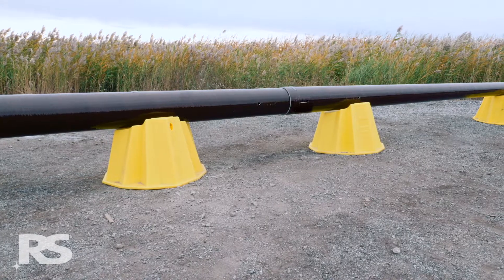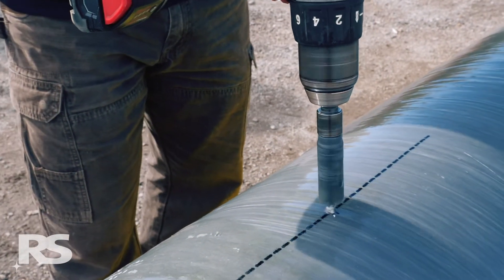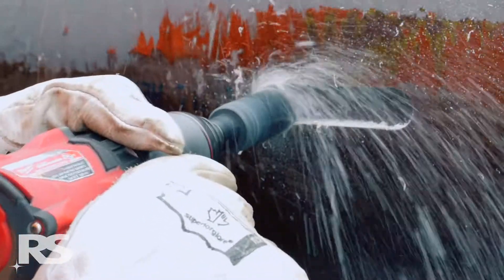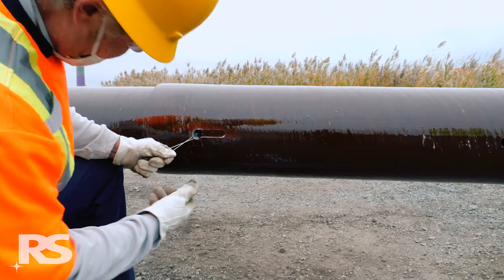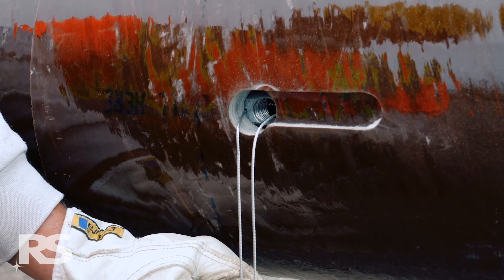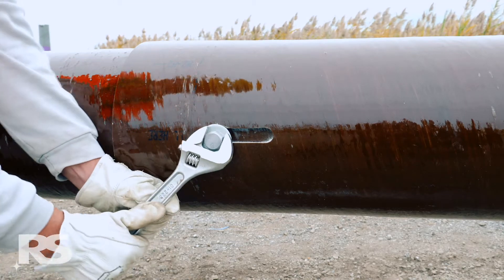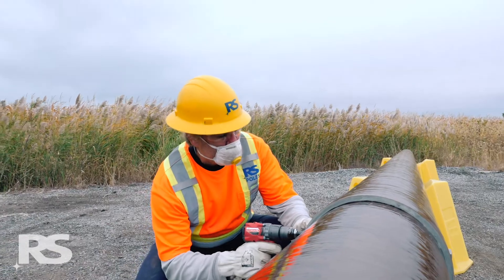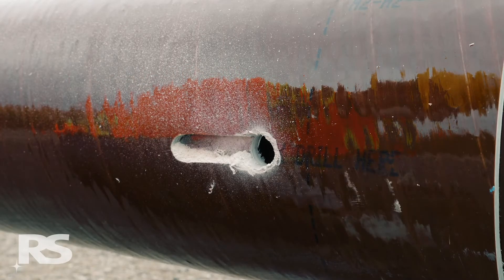RS Pole Blind Nut Installation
Once the slip joint on an RS FRP composite pole has been assembled with the jacking bars and two 2-Ton lever chain hoists, the slip joint needs to be mechanically fastened using a bolt, washer and blind nut.  This video details the blind nut installation process to secure the slip joint.